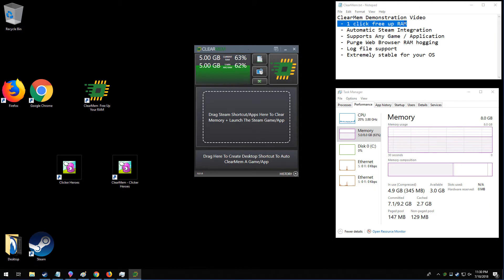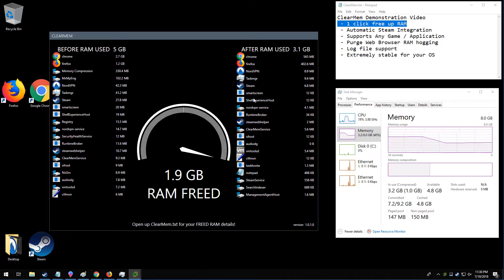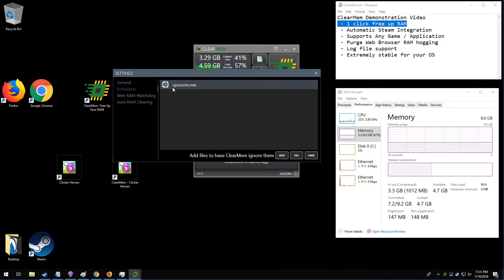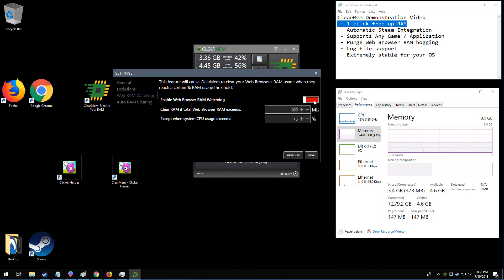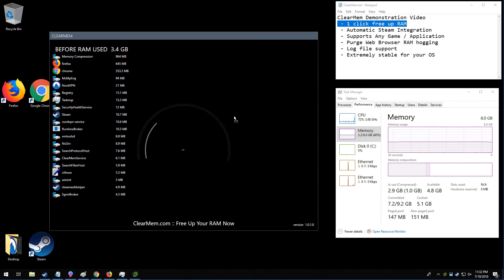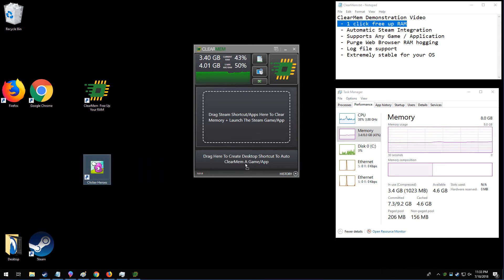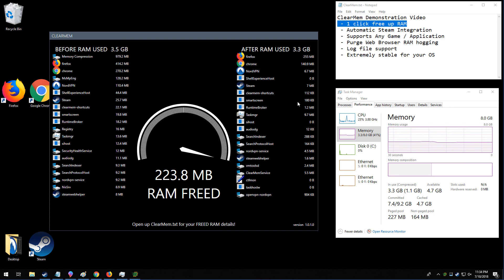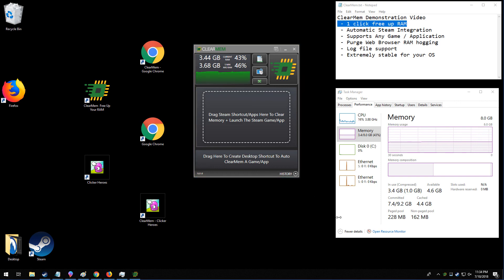ClearMem Demonstration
ClearMem Demonstration Video

ClearMem is a cutting-edge application that does 1 thing: Clears your RAM. You simply run the application and watch your RAM consumption drop considerably! ClearMem fully integrates with all Steam games as well as non-Steam games and applications!